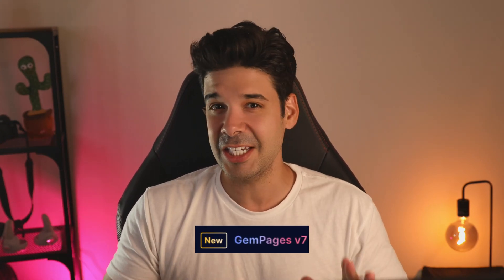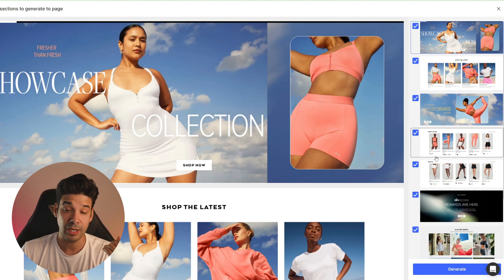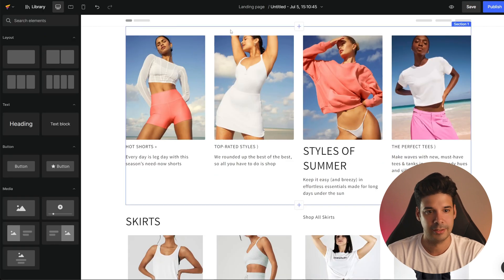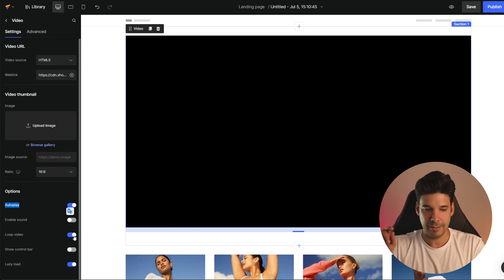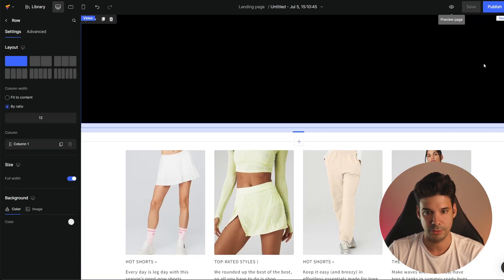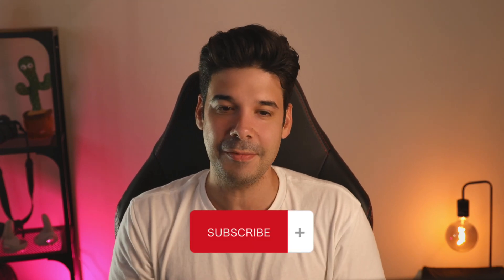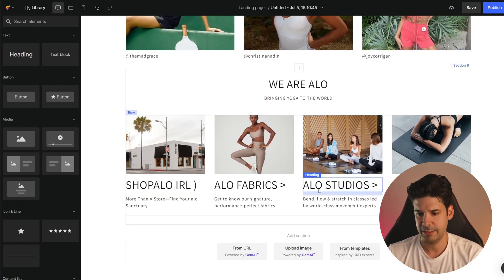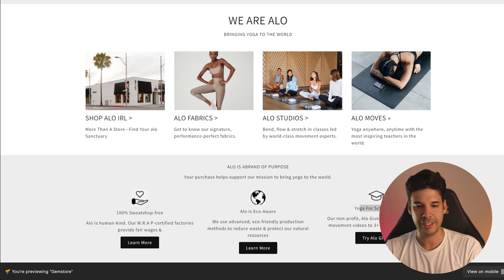Design Shopify Stores 5x Faster With GemPages Image-To-Layout AI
In this video, we will explore the new Gempages AI that allows you to convert Images and URL's to Fully Editable Shopify Layouts.

Chapters:
00:00 New Shopify Image to Layout Technology
00:32 How to Use Gempages AI
04:07 How to Add a Video Banner on Shopify
06:27 How to Edit the Banner to Display Full Screen
08:06 How to Edit your Shopify Store using Gempages Editor
15:37 Results and Next Steps

TEB 🐂